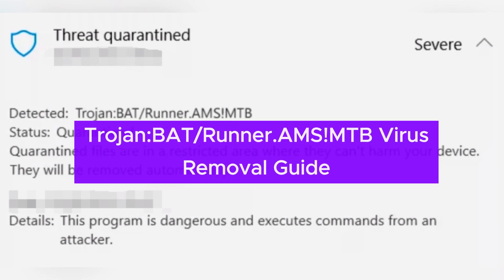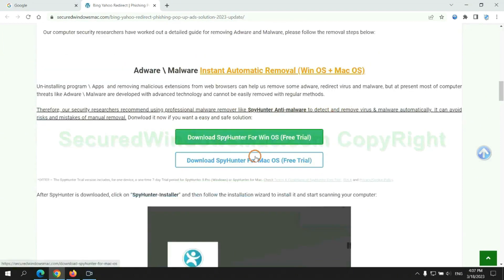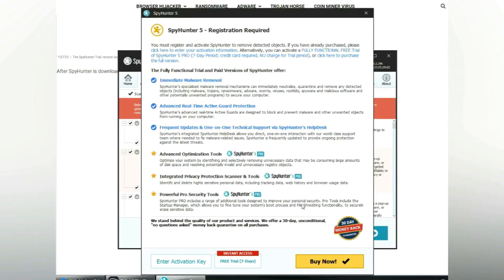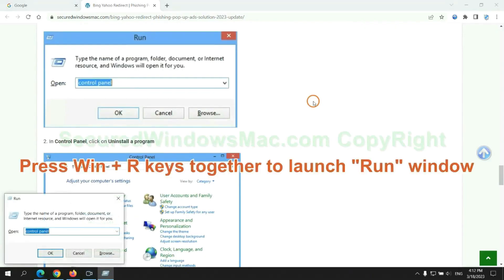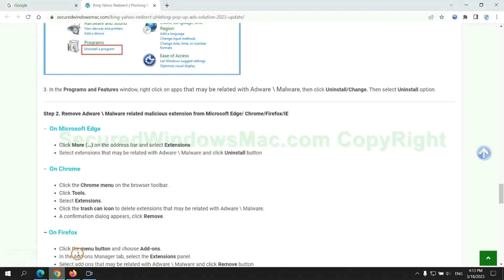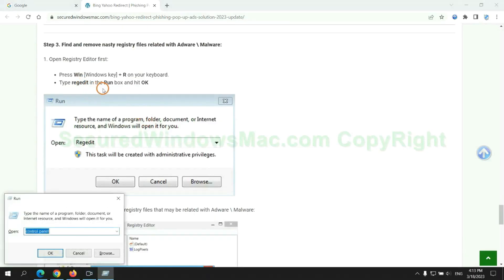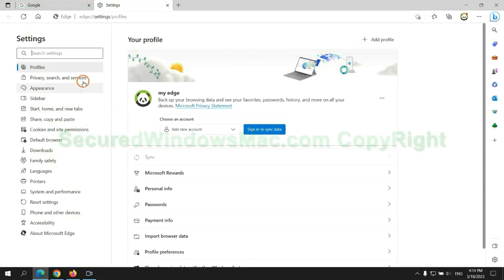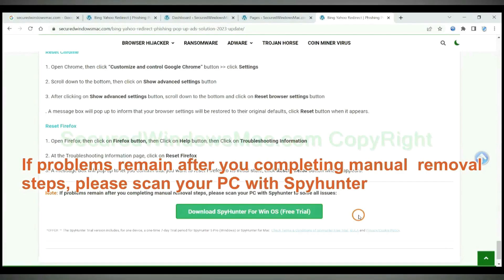How to Remove Trojan:BAT/Runner.AMS!MTB?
This video will show you how to remove Trojan:BAT/Runner.AMS!MTB. For more details, please read